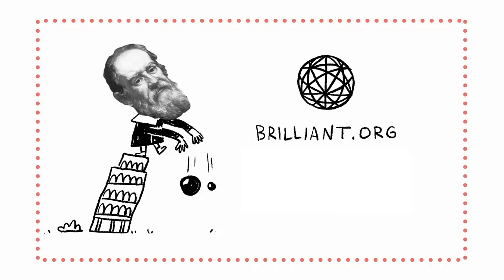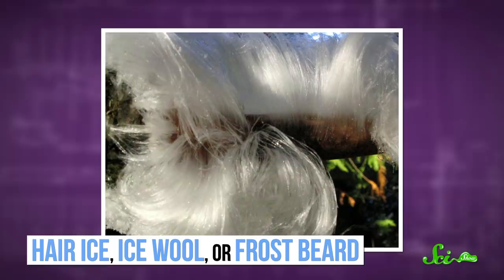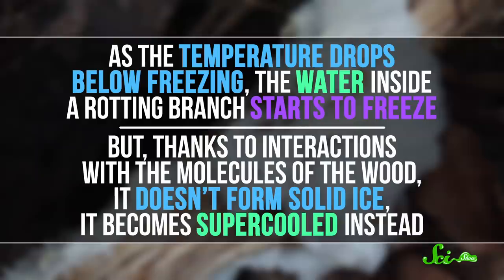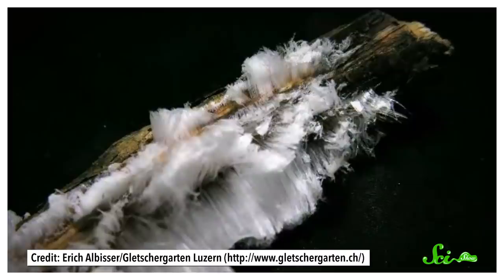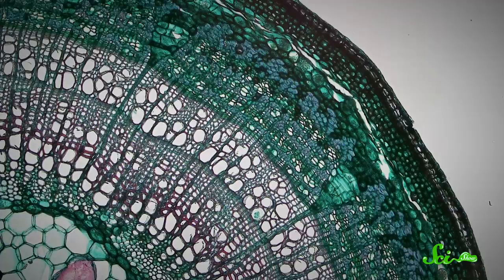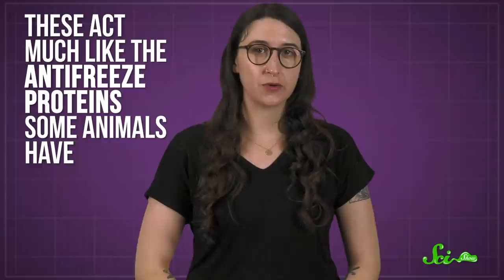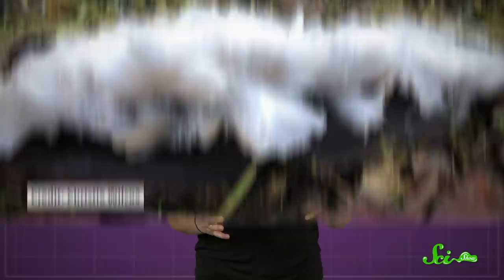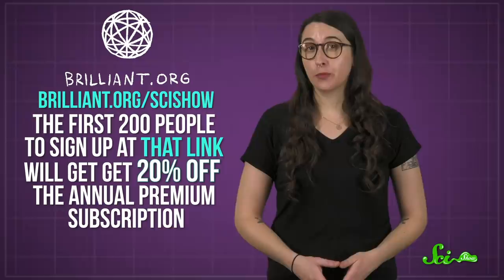When Winter Gives Dead Branches Hair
What is this strange looking stuff? Is this branch just covered in fungus!? Well, it’s not fungus...but fungus DOES have something to do with it!